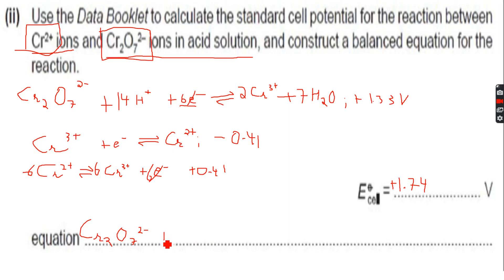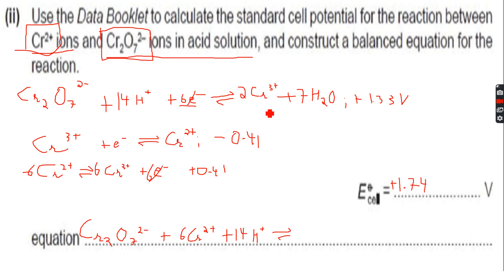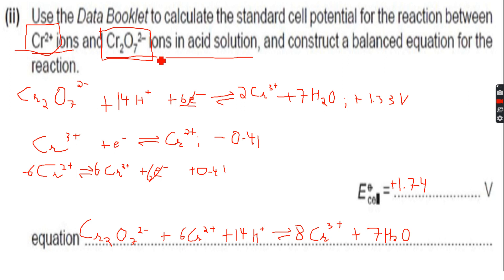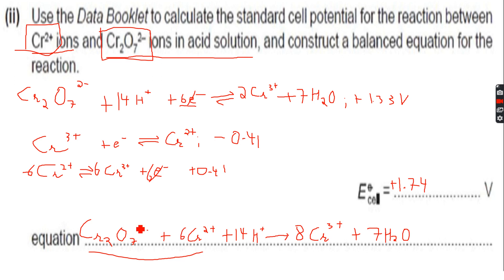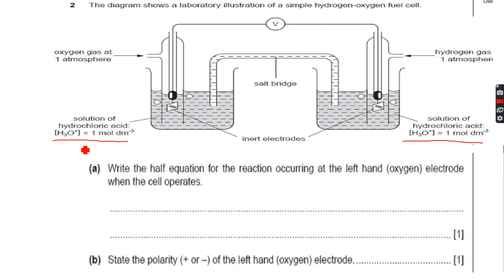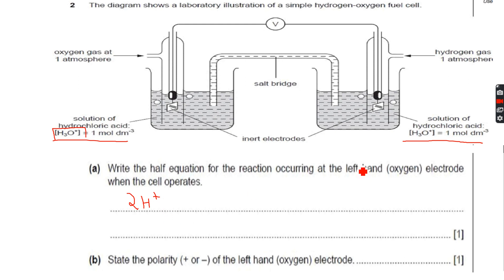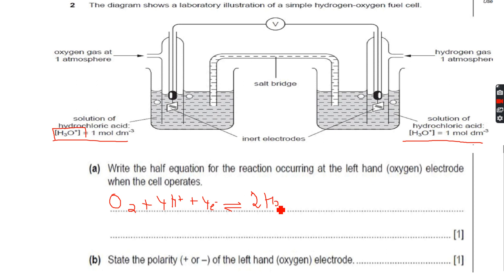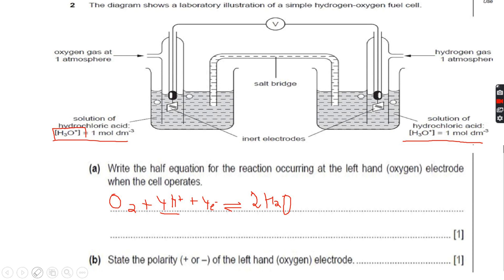A-Level Chemistry: Electrochemistry Part 17